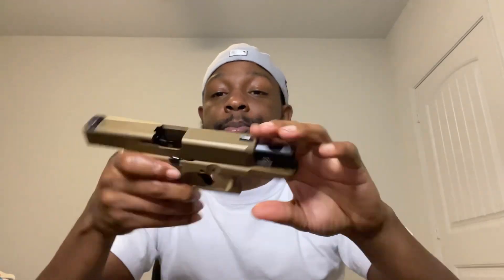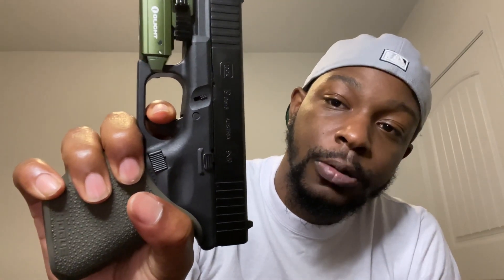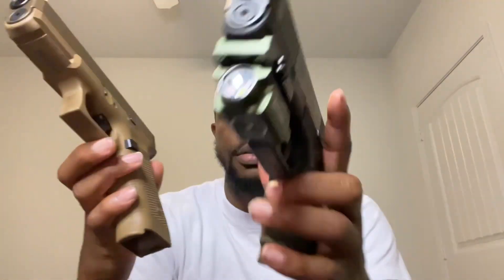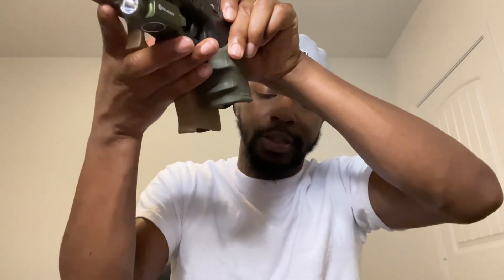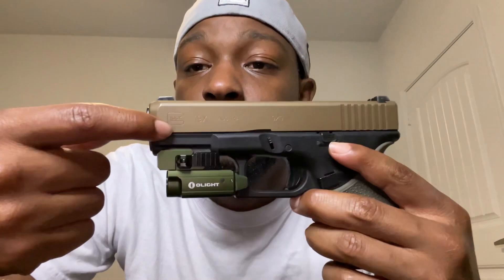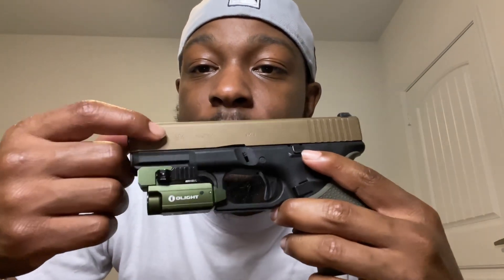GLOCK 19 VS GLOCK 19X (Gen 5) 2022 REVIEW WHICH IS BETTER?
Comparison between the 9mm Glock family.